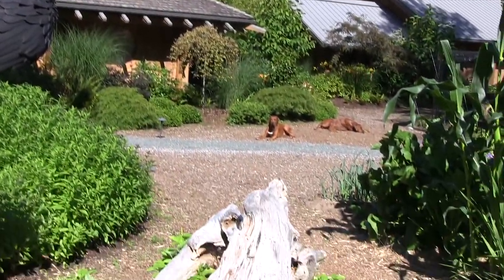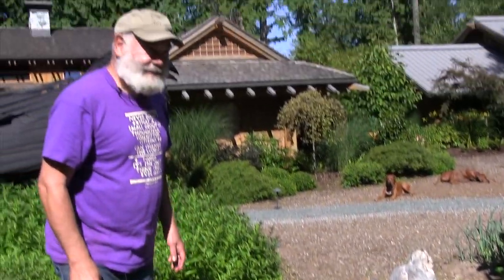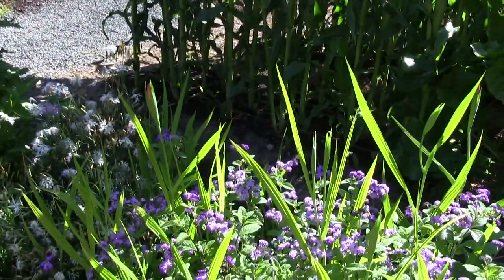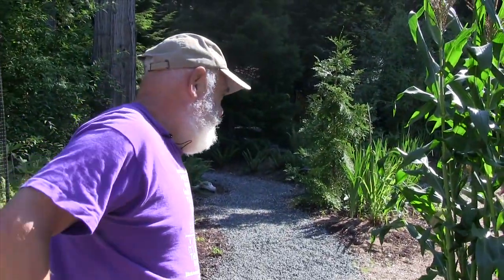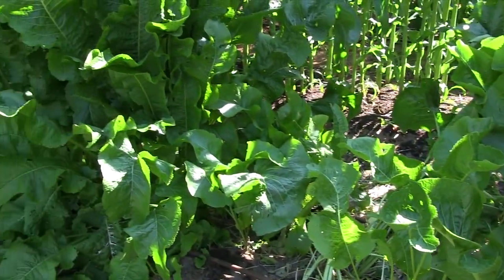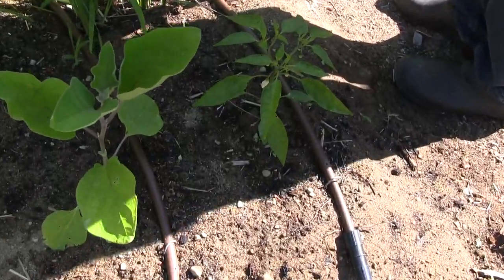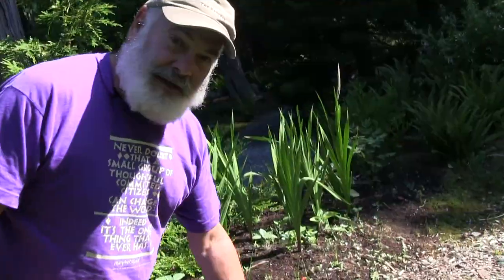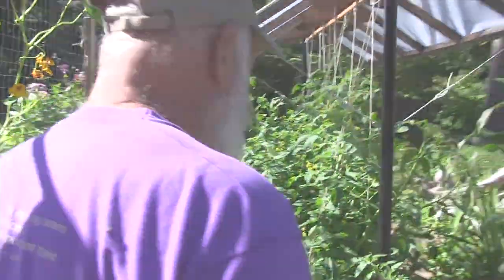Dr. Weil's British Columbia Garden, Part 1 | Andrew Weil, M.D.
Take a tour of Dr. Weil's summer garden in British Columbia. Filled with fruits, vegetables and flowers, there is always a bountiful supply of food for body and soul.

Video Transcript: Dr. Weil's British Columbia Garden, Part 1

These are alpine strawberries that have self-seeded here, or birds have dropped them, and the fruits are a yellowish white and taste like pineapple. One of the advantages of them is that birds can’t see the fruits, so you don’t have to protect them. In the front bed here I have leeks, not yet mature. This is heliotrope which has a delicious smell, like cookies. Used as a source of essential oils for perfumes and my dogs love to snack on these, even though the book says they're poisonous. Doesn't seem to be doing them any harm. It’s their favorite thing to eat. This is a plant called Tigridia Mexican Shellflower. One opened yesterday. You’ll probably see one later today; they're gorgeous. These are edible pinks, related to carnations, which have a clove scent; also can be flowers used in cooking. This is Valerian, sourced the sedative. The root is the part that's used. Wonderful corn, which is now just making ears, and will be ready in maybe 3 weeks. This is a variety called Serendipity that I found and that Norrie and I found works best in our climate, in our zone.

This is horseradish, which I established a year ago. It’s, you know, people say once this is planted you can never eradicate it. Horseradish clears the sinuses. It liquefies bronchial secretions. Great if you have chest congestion and I just love the flavor. I have a lone eggplant and pepper here; they struggle in this climate. So with luck they’ll mature. These are beets, some of which are almost ready to harvest. They’re rich in phyto-protective pigments and fiber. The tomatoes… again it's tricky up here to figure out which varieties do best. This year I'm growing a lot of Brandywine tomatoes, which I think have the best flavor and they seem to do well here. They mature late. And this is shiso, the green shiso, Japanese. It’s in the mint family and you get it with sushi, pickles. It has a very distinctive taste. Nasturtiums, edible flowers and leaves, spicy.I don't usually use the leaves, I decorate with them. The flowers are good. Related to watercress.